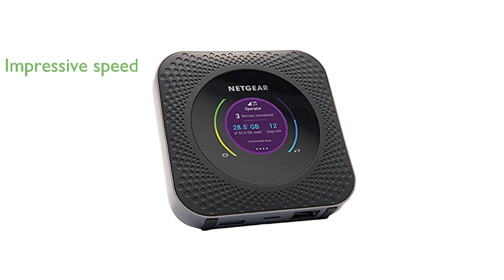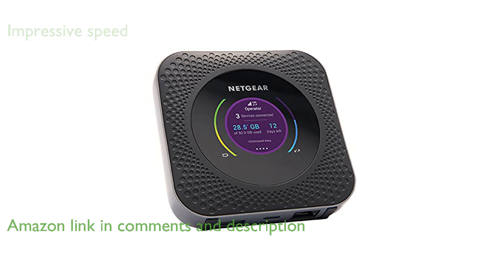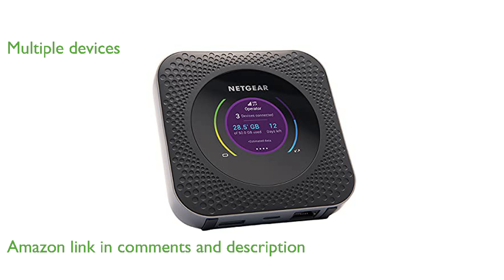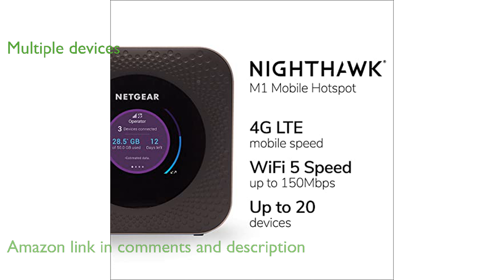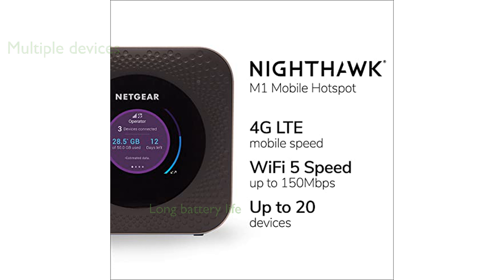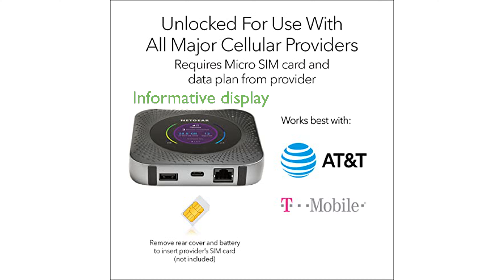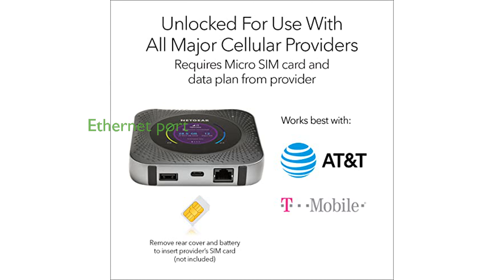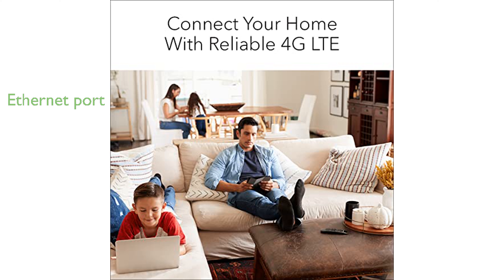REVIEW (2024): NETGEAR Nighthawk M1 MR1100. ESSENTIAL details.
The NETGEAR Nighthawk M1 MR1100 is a highly capable mobile hotspot router known for its impressive gigabit class LTE speed.

It supports up to twenty devices simultaneously, making it ideal for both personal and small business use.

With its 5040 milliampere-hour rechargeable battery, users can enjoy continuous internet access throughout the day.

The device features a large 2.4 inch LCD screen that provides crucial information such as data usage and signal strength.

It includes a Gigabit Ethernet port for a reliable primary or backup internet connection, especially useful in areas with poor coverage.

This router also offers enhanced security by allowing users to avoid public WiFi risks and travel with their own portable network.